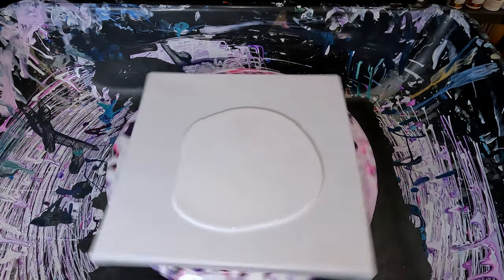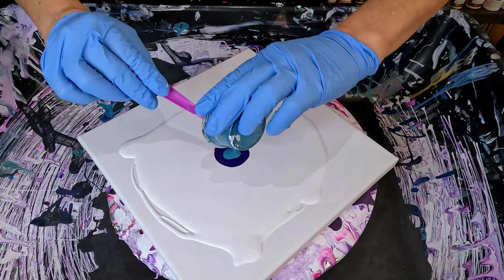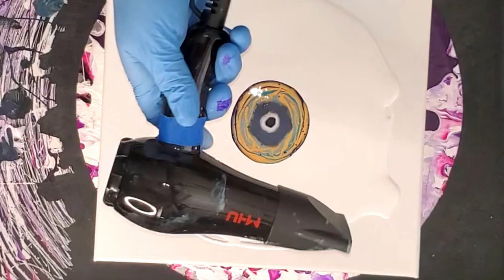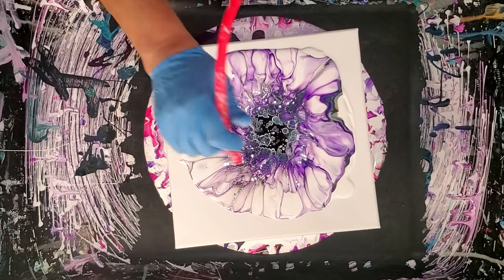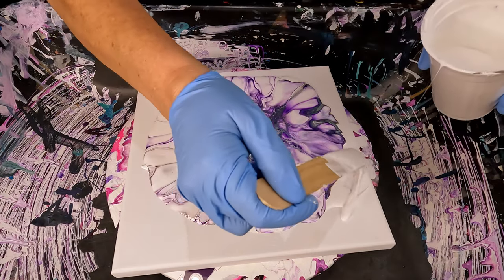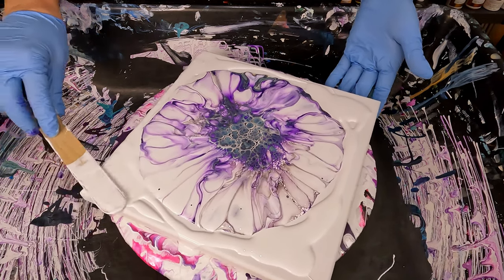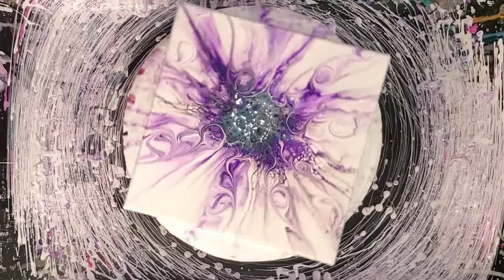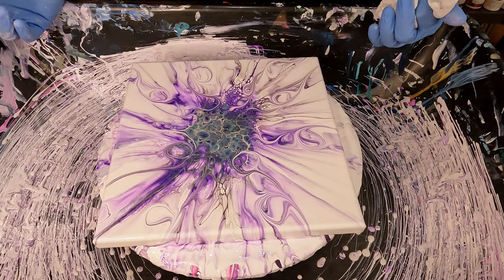Acrylic Pouring Magic | Unleashing This Little Piggy Pigments!🐷🐷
One little piggy, two little piggy, three!! And they all went Weeeeee! We are here to celebrate a very loving and special little lady today. Thank you for joining us and thank you Aishu for inviting me to be a part of this beautiful time!!

House Paint: PPG White and Pastel Base

Pouring medium:

Valspar 4000 High Gloss untinted house paint

1 part JoSonja Varnish

Cell Activator: Australian Flood Floetrol and Amsterdam Lamp Black1:3 ratio. Amsterdam Titanium White 1:3

Colors used:
Liquitex Basics Dioxizine purple
TLP Tailfeather
TLP Hammerhead
TLP Nebula
DecoArt American Metallics 24kt gold

Angiesartasylum.square.site